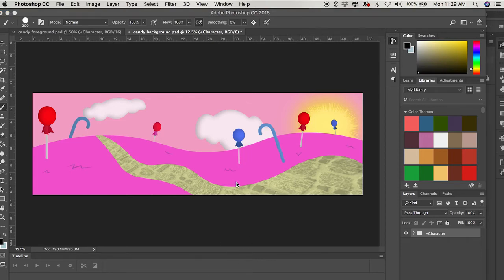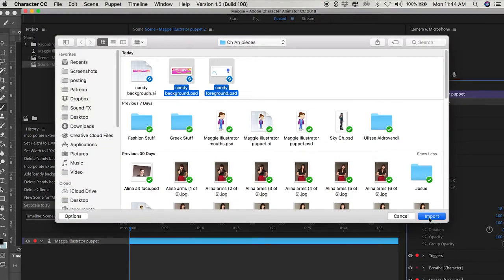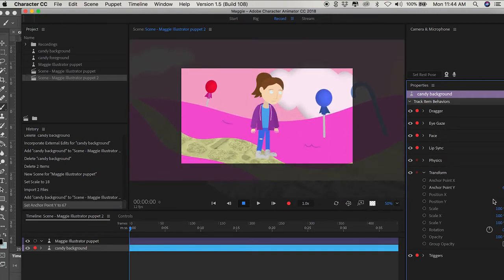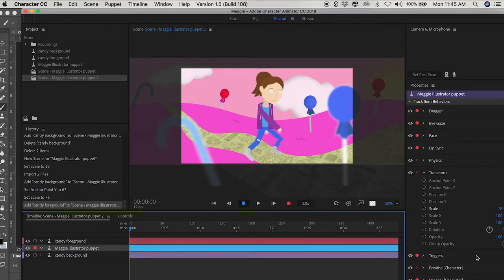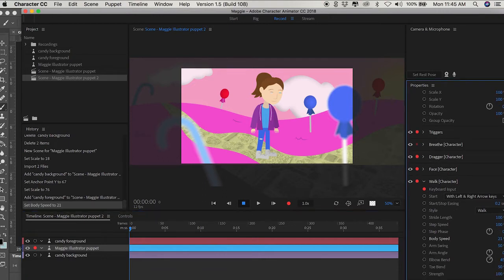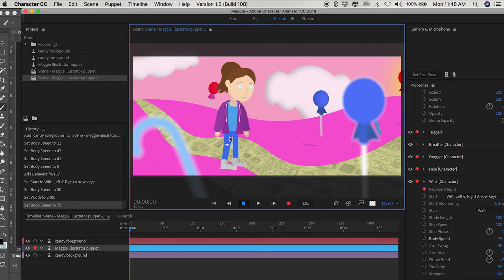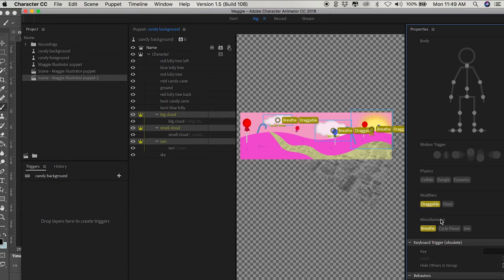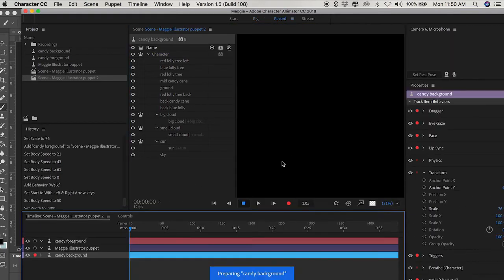كورس مدفوع الثمن مجانااfree paid course Illustrator(part3) Backgrounds Character Animator Puppets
يسعدني ان أقدم لكم كورس جديد لسلسلة الكورسات المدفوعة الثمن المقدمة من أفضل المواقع التعليمية العالمية
اسم الكورس:
Skillshare - Animated Mandalas Generative Art With Processing

سعر الكورس عن طريق الاشتراك في الموقع
$99.00/year

لغة الكورس:
الأنكليزية

الوصف:
كورس تعليمي عن كيفية تحريك المواد والشخصيات وعمل مقاطع الموشن كرافيك بأستخدام برامج متعددة

لمعاينة الكورس على الموقع الرسمي يمكنك زيارة الرابط التالي:
♦Keep Learning♦